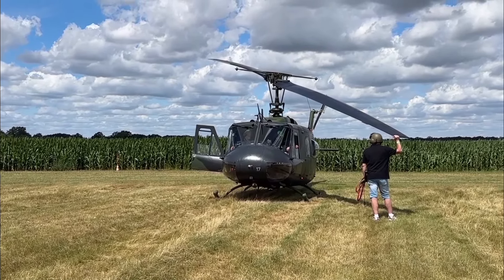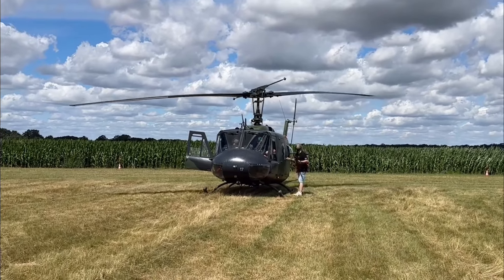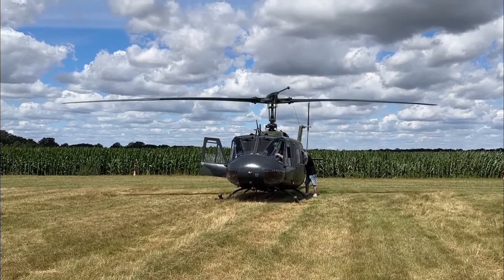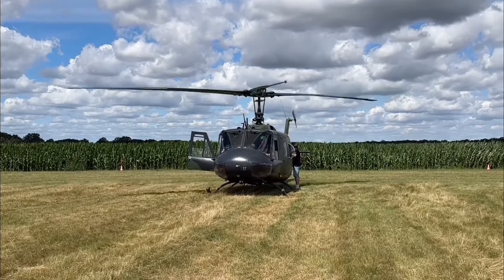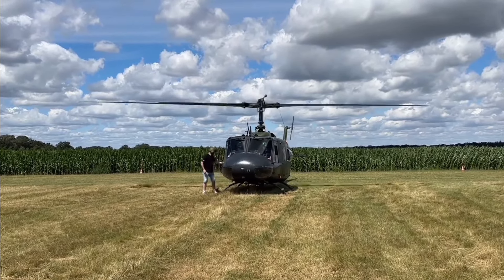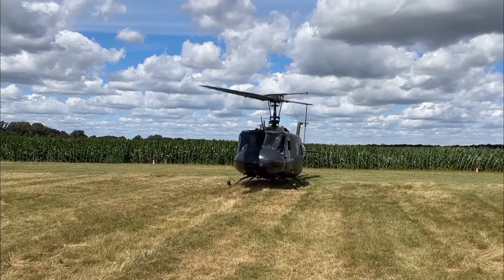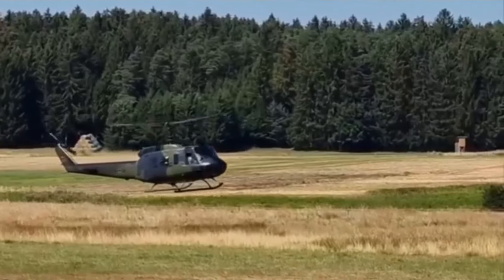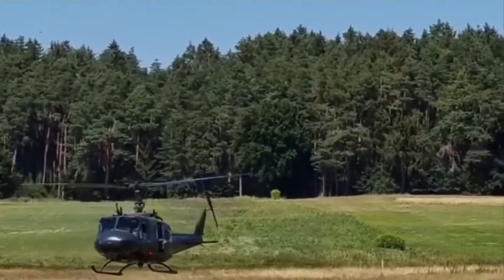"Key Features and Roles of the Bell UH-1D Helicopter in the Vietnam War"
The Bell UH-1D helicopter was introduced in the early 1960s by Bell Helicopter. It was an upgraded version of the earlier UH-1 models, designed for enhanced versatility and performance. Known for its multi-role capabilities, the UH-1D was used extensively in the Vietnam War for tasks including troop transport, medevac, and close air support. Its adaptability and robust design made it a crucial asset in complex military operations during that era.